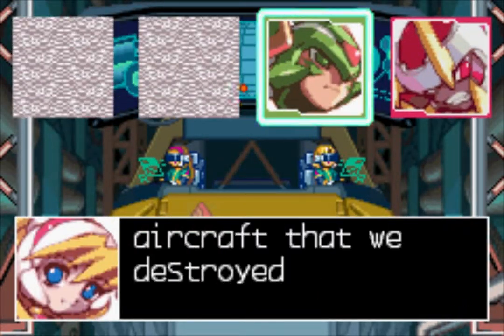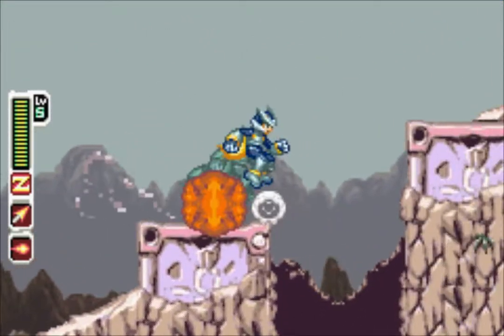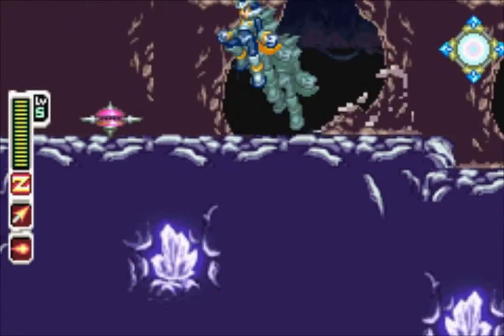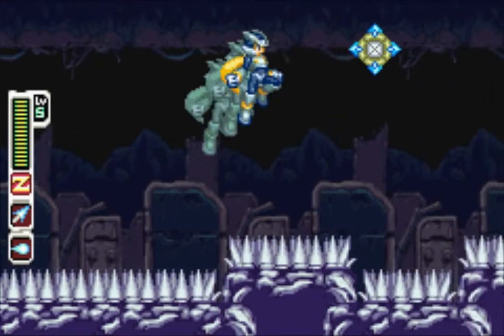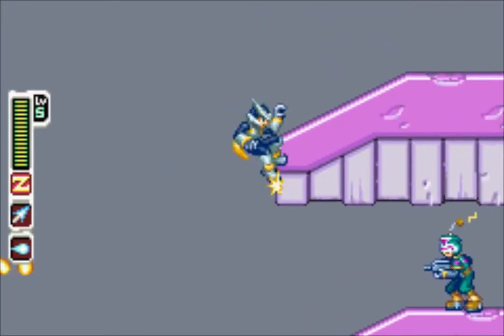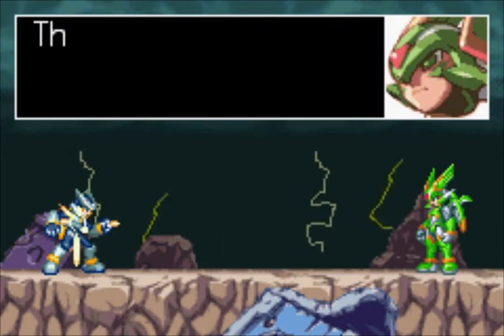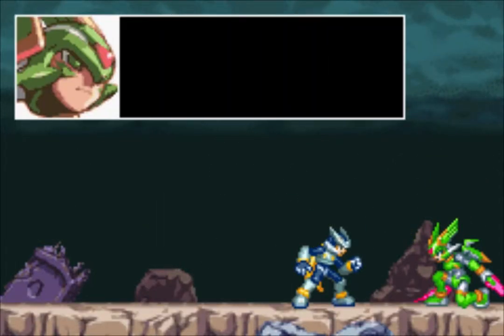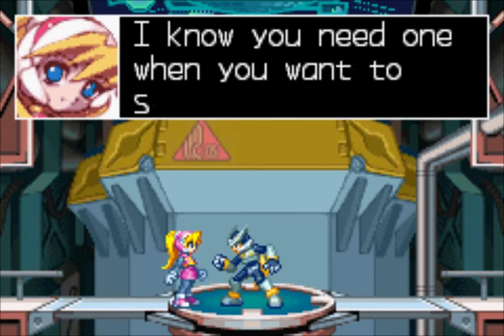Mega Man Zero 2 S Rank, Part 10, Harpuia Cave Stage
This one was actually really fun to do.